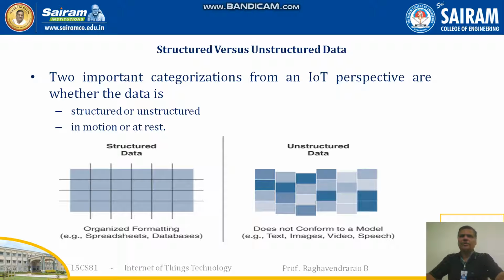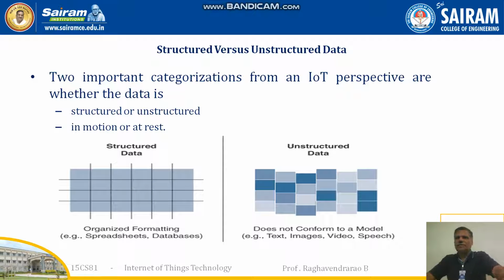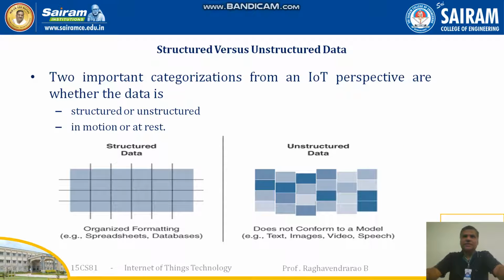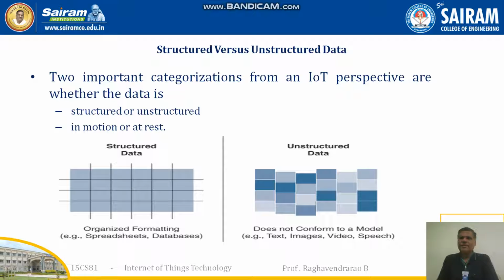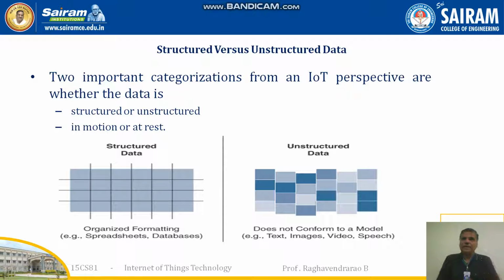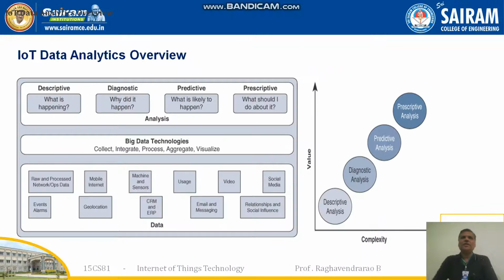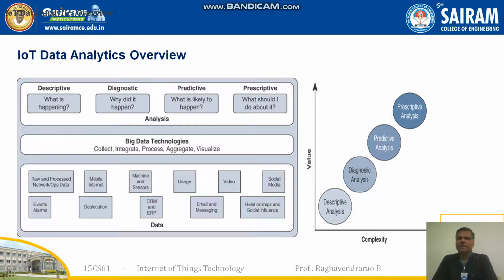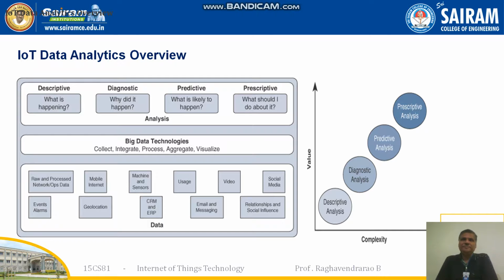Lecture Video 15CS81 Module 4 IOT Data Analytics & Security Part1 RB